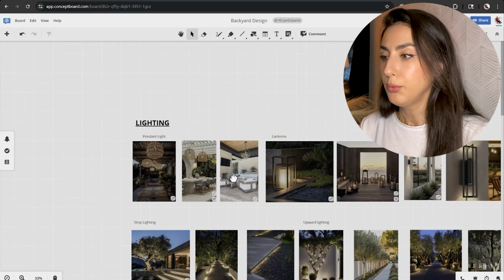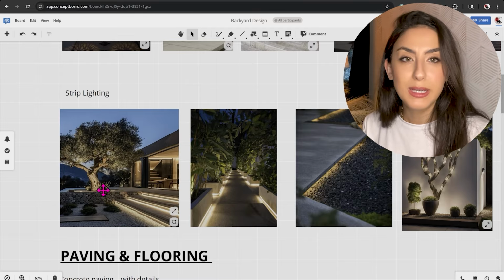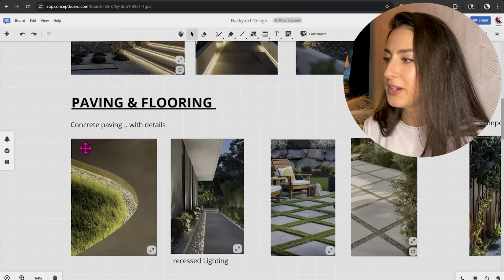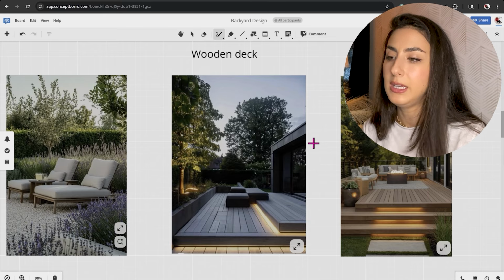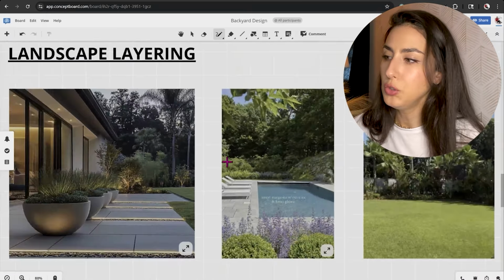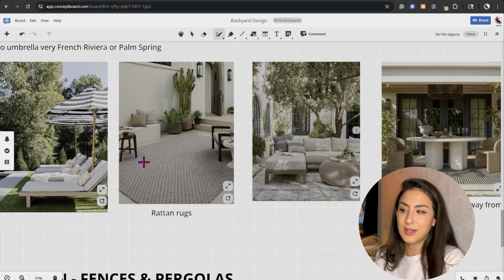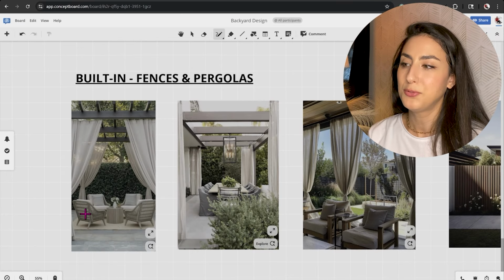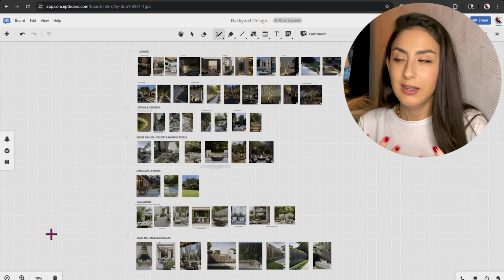How to Make Your Backyard look like a Luxury Hotel Resort – 6 Easy Design Tips You Can Use Today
🎓 Masterclass: Design Your Dream Room Using Canva + AI
Want to create a mood board and see your space reimagined with AI in minutes? Join my masterclass where I guide you through every step:

🌿 Transform Your Backyard into a Luxury Resort Oasis With These 6 Easy Design Tips 🌿

Have you ever stepped into your backyard and seen all that potential... yet left it underused, uninspiring, even treated it like a storage zone? Not anymore. In this video, I’ll walk you through 6 powerful design tips that will help you transform your backyard into a stunning outdoor retreat — a space that feels calm, luxurious, and uniquely you.

Whether you have a small patio or a spacious backyard, these budget-friendly tips will help you elevate your space and create that resort-like ambiance you’ve been dreaming of.

✨ Here’s what we cover in this video:

✔️ Outdoor Lighting Ideas
✔️ Backyard Flooring & Paving
✔️ Creating a Visual Anchor
✔️ Landscape Layering Techniques
✔️ Outdoor Accessories
✔️ Pergolas & Fence

🏡 Whether your goal is to design a modern backyard, boho-chic patio, or a low-maintenance Mediterranean garden, these tips will help you maximize your outdoor space and finally turn it into a place you actually want to spend time in.

📎 Below are some of my product recommendations (lighting, fire pits, furniture)

Striped Umbrella
Rattan Rug
Outdoor Pillow Cover

0:00 Intro
0:27 Types Of Lighting
5:24 Paving & Flooring
8:06 Visual Anchors
10:00 Landscape Layering
11:41 Accessories
14:24 Pergolas & Fences
17:16 Outro

Shop my Gadgets 🖥️ & Books 📖:

My Current Computer
Favorite Wireless Quiet Mouse
Favorite Computer Lap Desk
Ring Light
Best Construction Book
Best Building Code Book
Best Design & Programming Book
The Architect's Handbook of Professional Practice

My name is Malak, I'm an architectural designer based in California.

If you would like to see more of my projects, please visit my (and don't forget to say hello while you are at it)

📌 Tags & Keywords